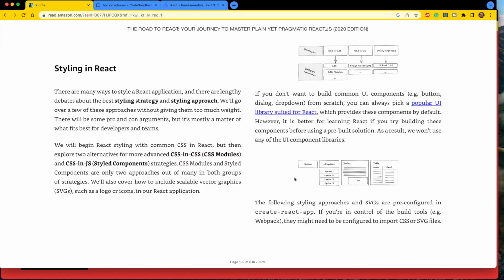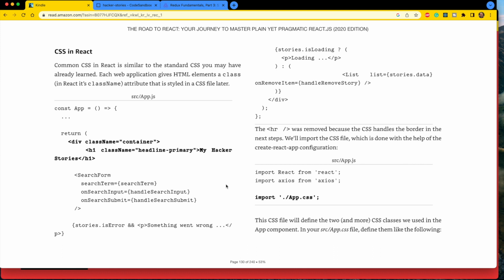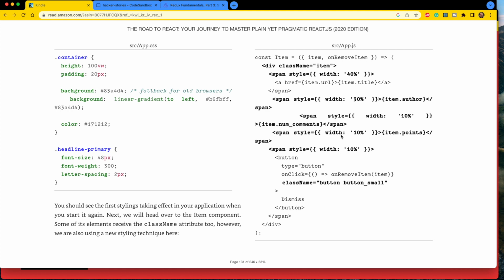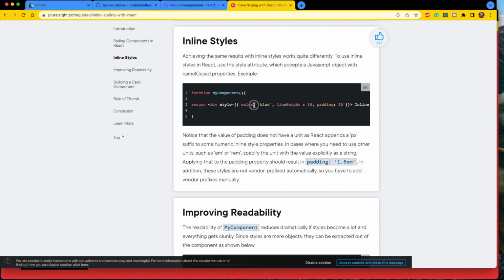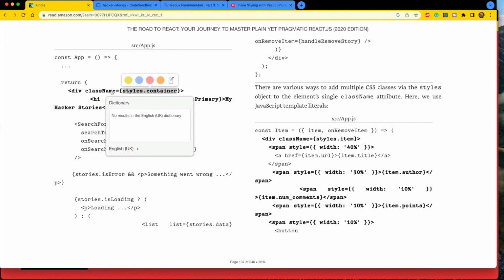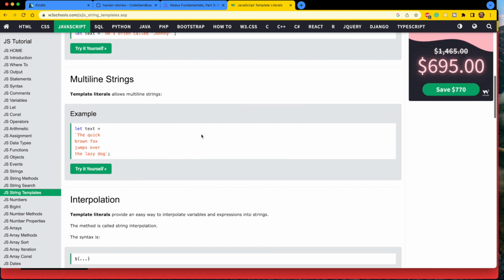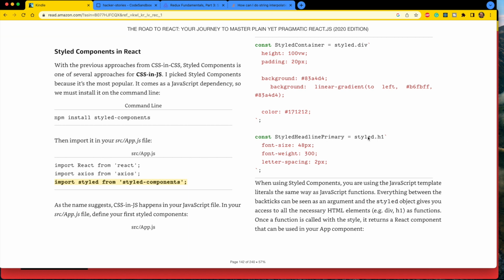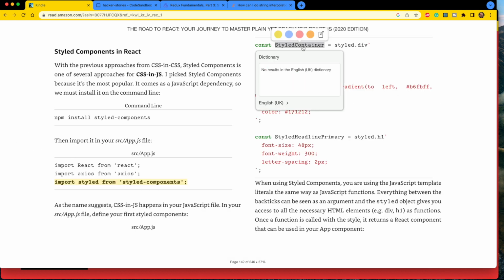The Road to Learn React - Addon - 37 - Styling - React 2022